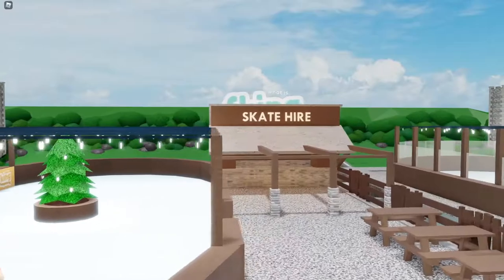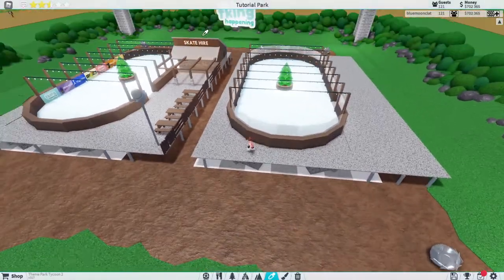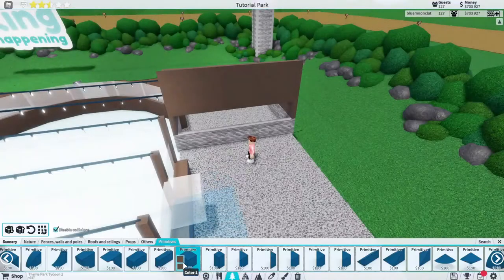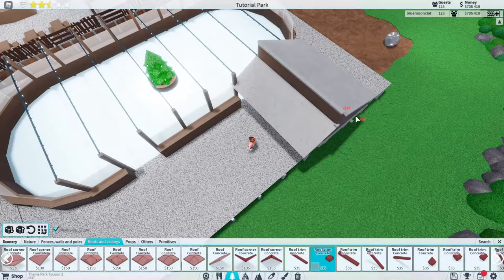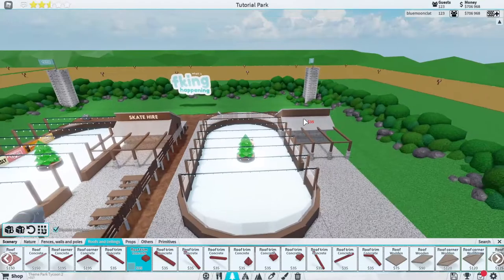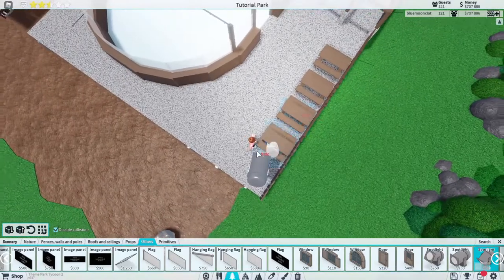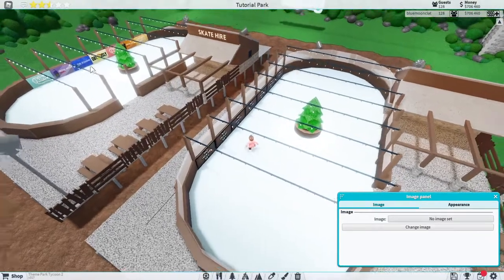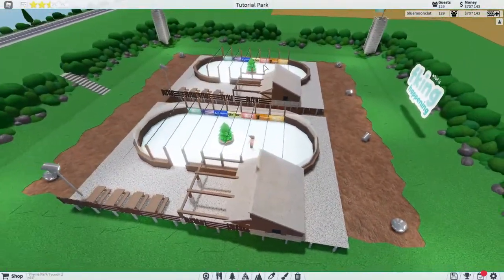🎄 Ice Rink Advertisment DECALS & Addons | Tutorial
🖼️ Decals